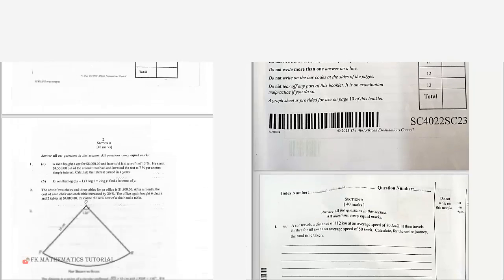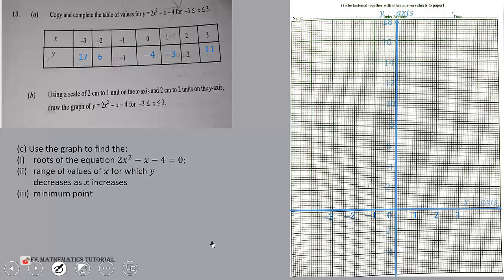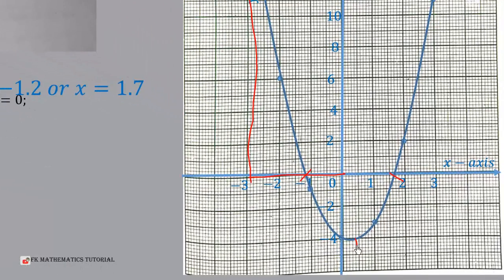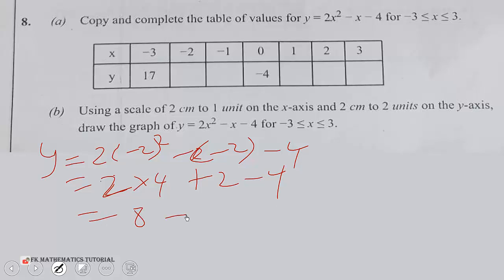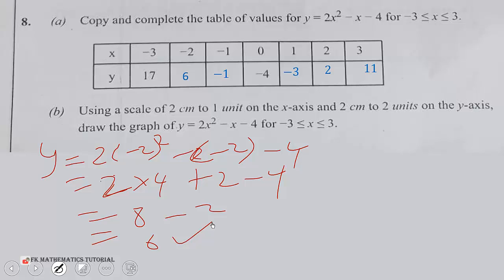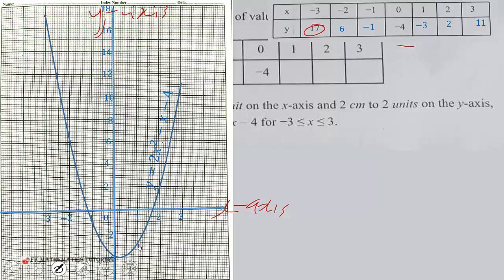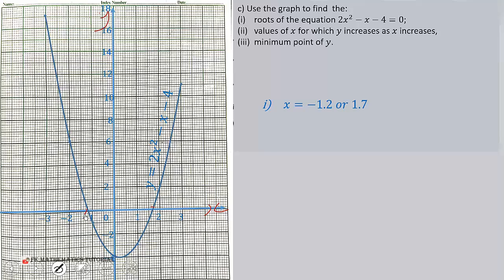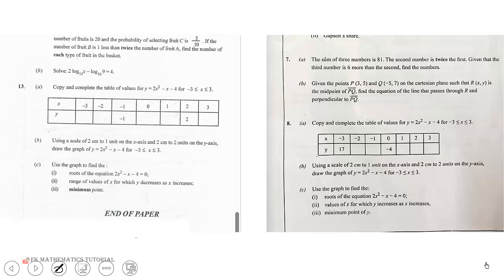WASSCE 2023 General Mathematics paper 2 repeated questions analysis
Let's analyze some questions that repeated